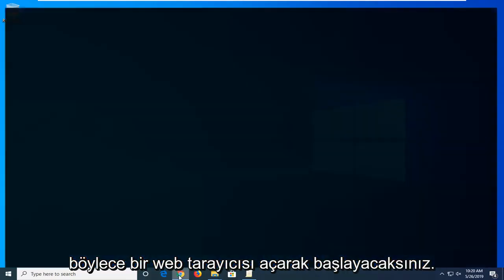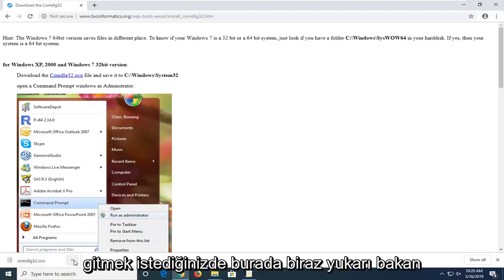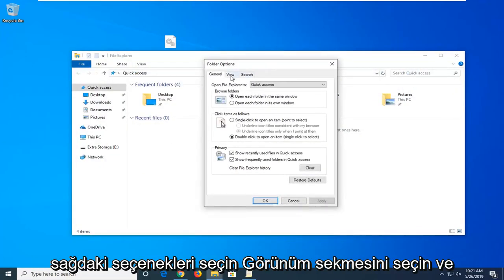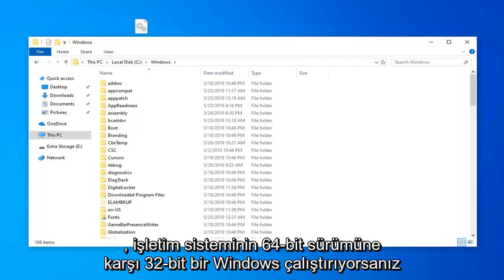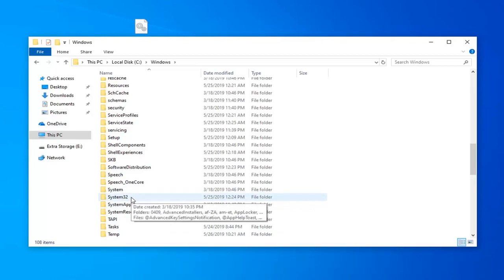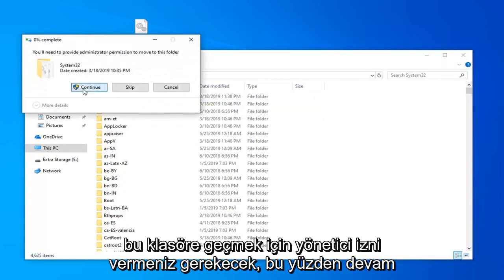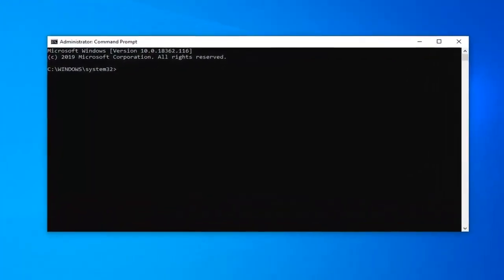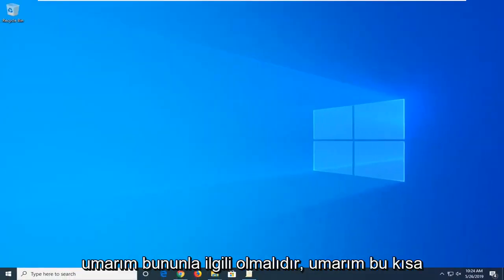Windows'ta COMDLG32.OCX Eksik Hatası Nasıl Onarılır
COMDLG32.ocx Eksik veya Geçersiz Hatası Windows 10/8.1/8/7 Nasıl Onarılır [Eğitim]

Güncel olmayan veya eksik comdlg32.ocx çalışma zamanı kitaplığı bu hataya neden oluyor. İşte comdlg32.ocx'in bir kopyası (~60 Kb Zip). Dosyayı Masaüstüne indirin ve comdlg32.ocx dosyasını Windows\System32 veya SYSWOW64 klasörünüze çıkarın.